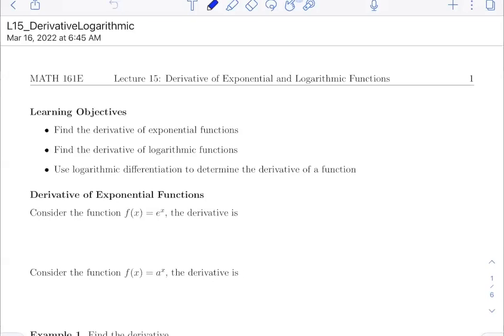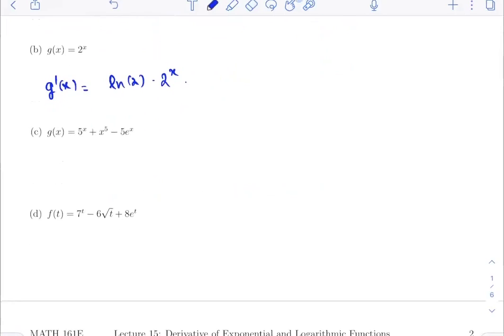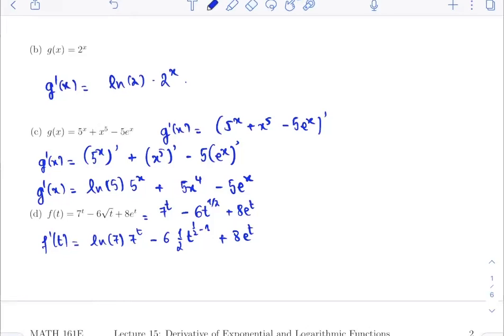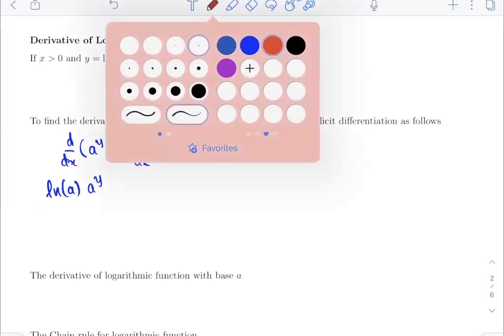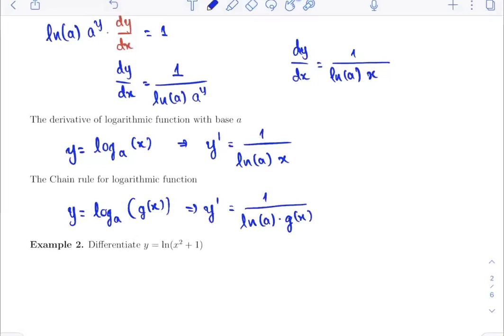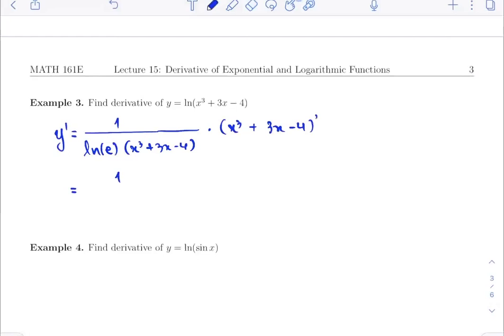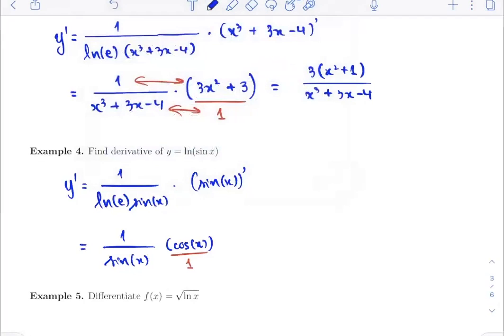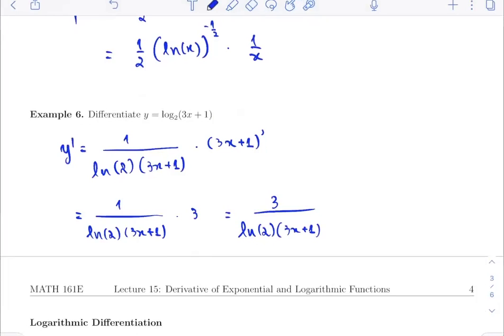Lecture 14 - Part 1: Differentiation of Exponential and Logarithmic Functions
Some examples related to exponential and logarithmic functions